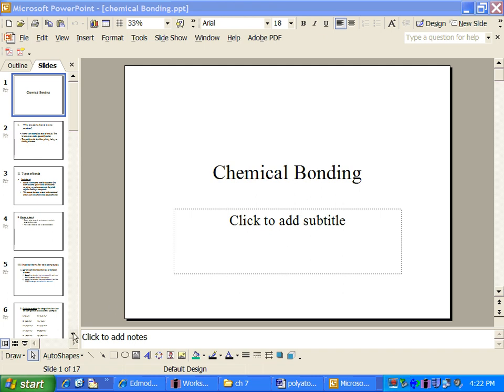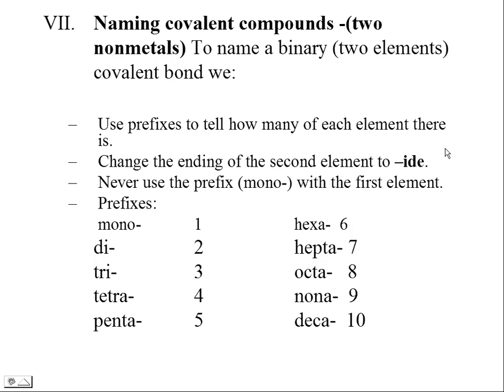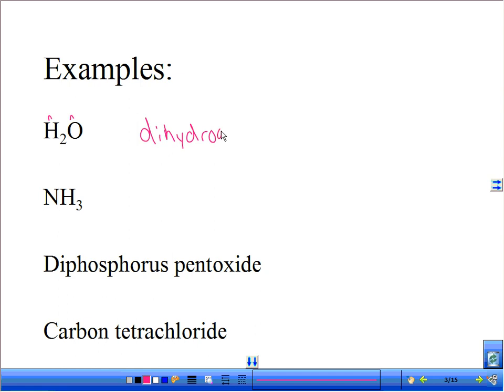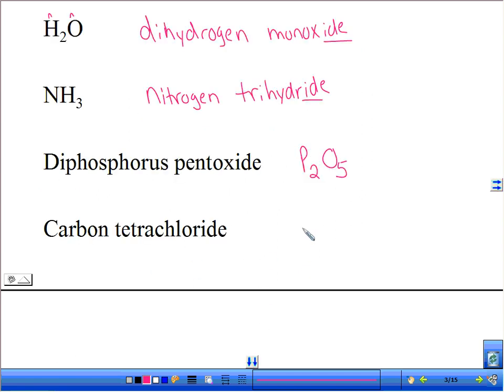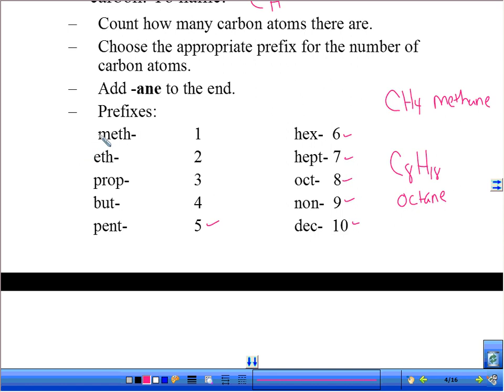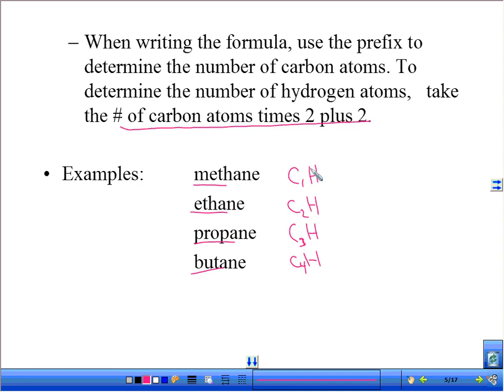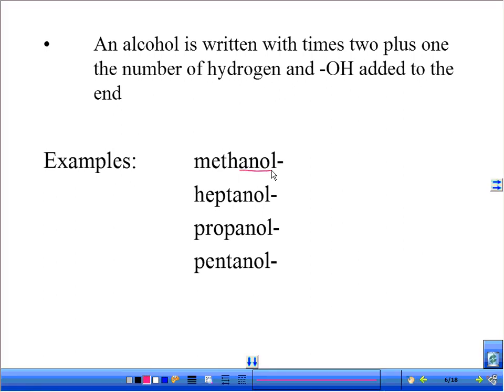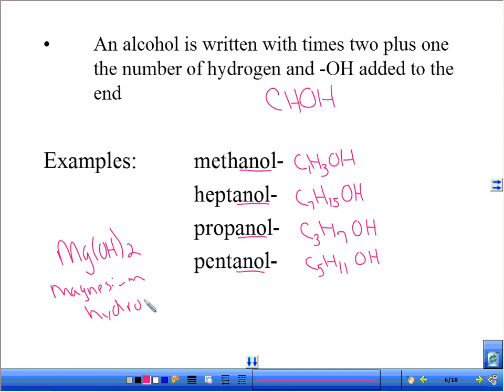covalent and hydrocarbon video2